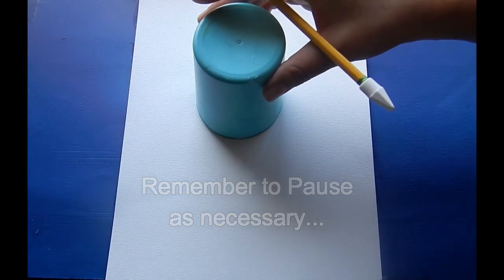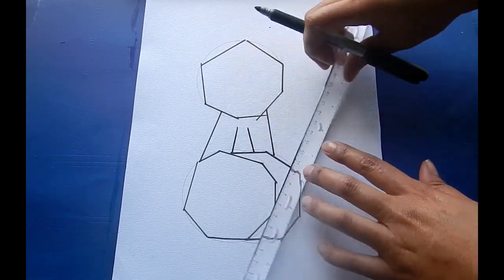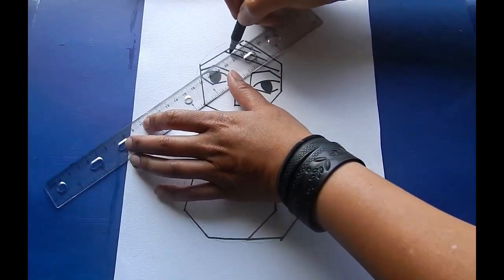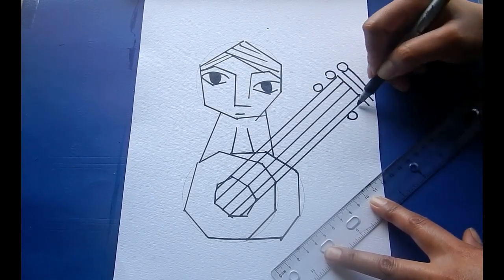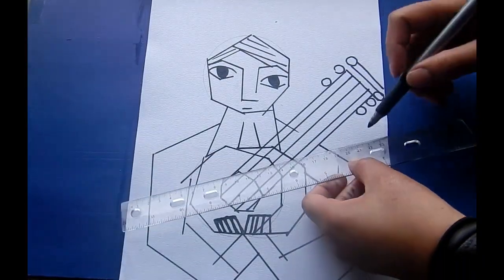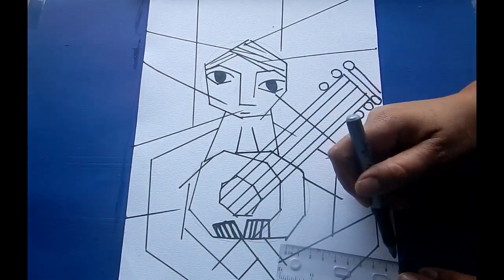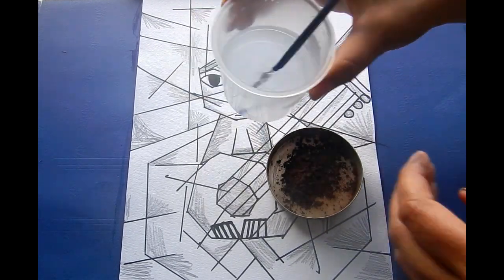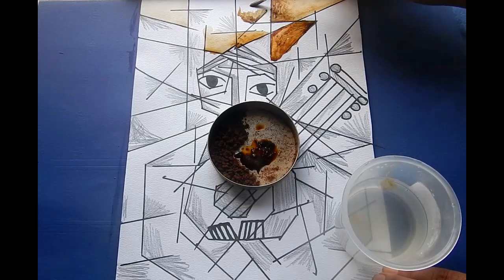Analytic Cubism Picasso Inspired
This video is designed to help art educators, adovates and ALL art-lovers create a Cubist painting based on Analytic Cubism! See the difference between Analytic Cubism and Synthetic Cubism:
You can also read along with me to "Pablo Picasso, Written and Illustrated by Mike Venezia"